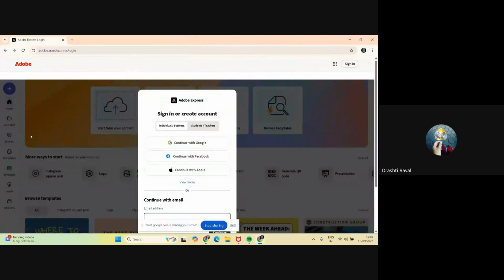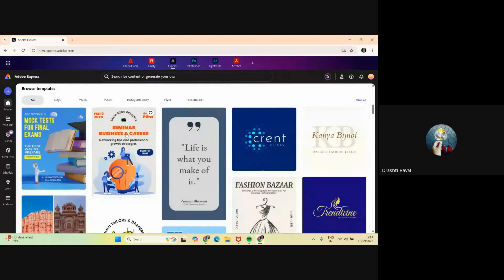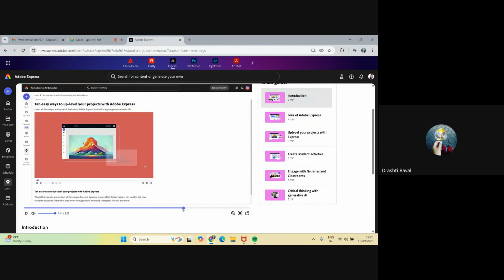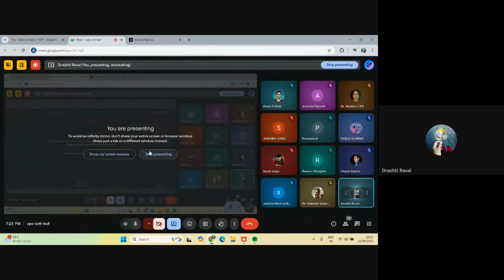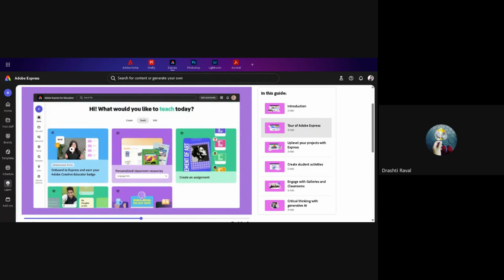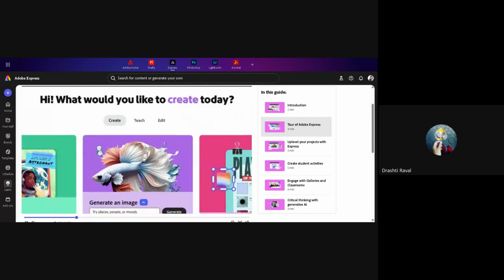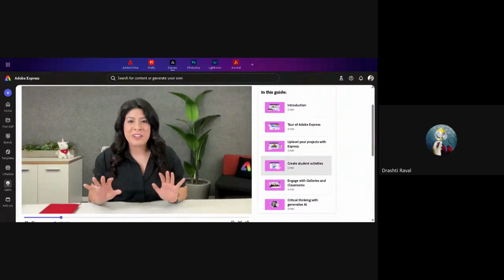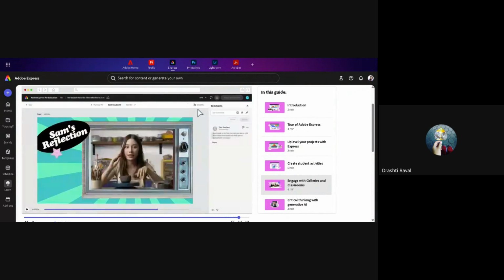Digital Content Creation|S6|Guide to Adobe Express| PDF & Document Management t, Final Projects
PDF & Document Management, Final Projects, Recap, & Continuing
Education
Manage PDF and documents efficiently and integrate Adobe Express work into academic projects
The Faculty Development Program on Adobe Express is designed to enable
teaching staff to harness the power of Adobe Express for creative visual content and multimedia projects. Over six one-hour sessions, participants will gain hands-on experience using this intuitive design tool to create social media graphics, presentations, videos, flyers, and more. The program highlights key features including templates, AI-powered image creation, branding tools, collaboration, and PDF management, empowering educators to enhance their digital communication and teaching resources.
Resource Person: Drashti Raval, Visual Designer, Co-founder, Cremar Studio